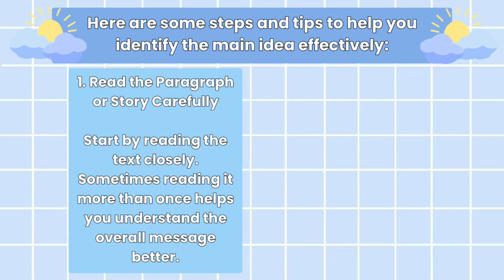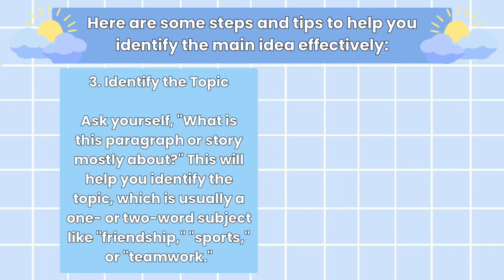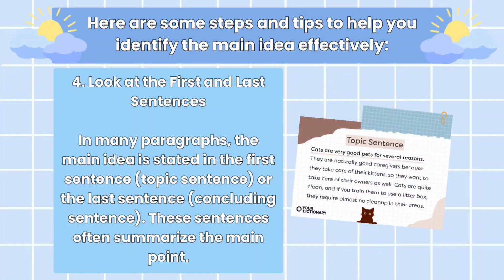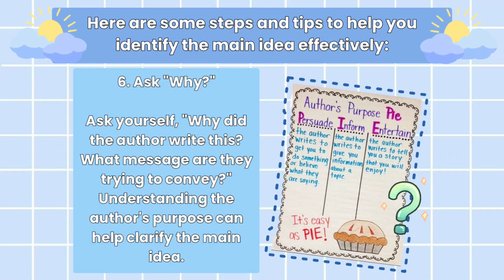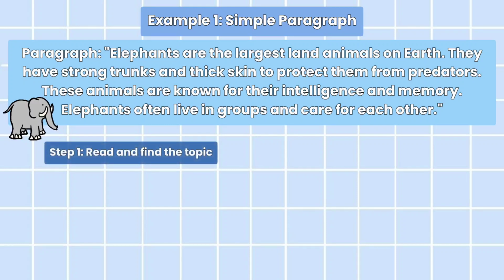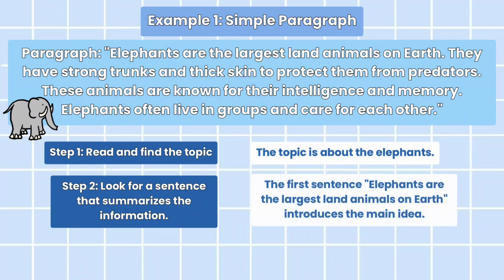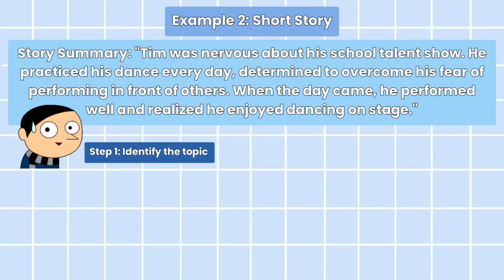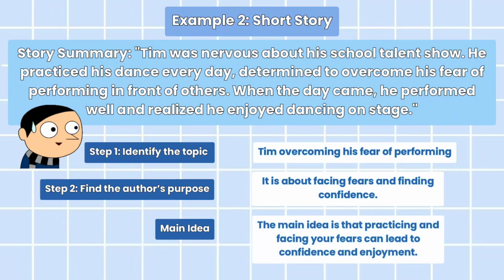💟 (ENGLISH) How to Find the Main Idea in a Paragraph or Story?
✨️ How to Find the Main Idea in a Paragraph or Story? ✨️

In this video, we'll explore an essential reading comprehension skill: finding the main idea in a paragraph or story. Understanding the main idea allows you to grasp the author's message and engage more deeply with the text. Whether you're a student, a teacher, or simply a curious learner, this video will guide you step-by-step through the process.

📚 What You’ll Learn in This Video:

1. The importance of identifying the main idea for better reading comprehension.

2. Practical steps to pinpoint the main idea in any text, including:

a. Reading carefully and spotting key details.
b. Looking for repeated words or ideas.
c. Recognizing the topic and summarizing in your own words.
d. Examining the first and last sentences.

3. Examples of finding the main idea in a simple paragraph and a short story.

📌 Why This Matters:

Finding the main idea enhances understanding, improves memory, and helps readers connect with the text more meaningfully. It’s a critical skill for academic success and lifelong learning.

👉 Examples Included in the Video:

1. A paragraph about elephants and their unique traits.
2. A story about Tim overcoming his fear of performing at a talent show.

Don’t miss this opportunity to master a foundational reading skill!